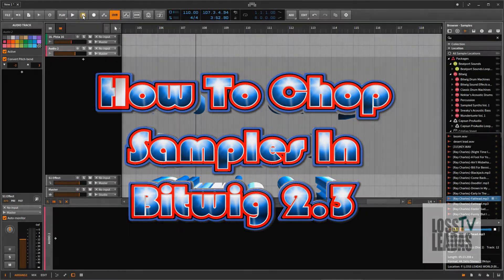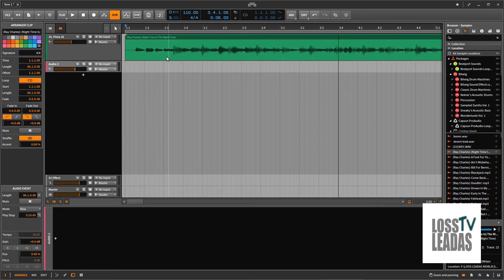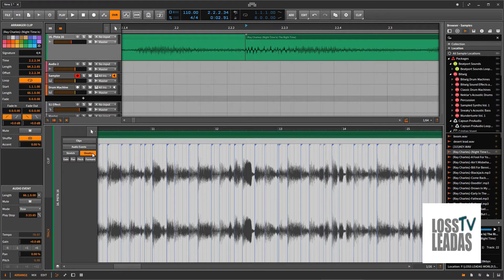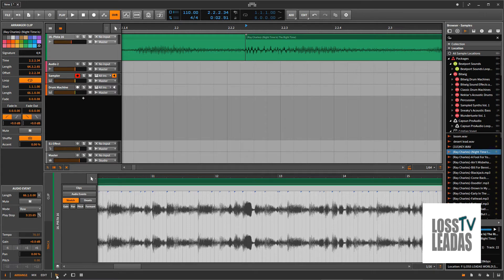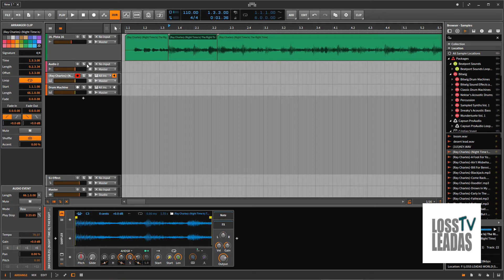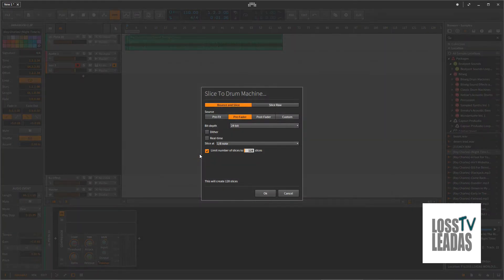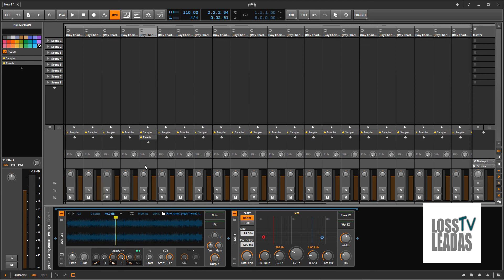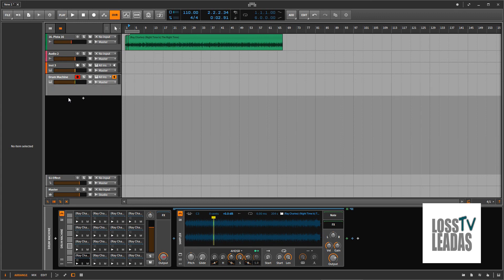How To Chop Samples MPC style In Bitwig 3.2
simple task